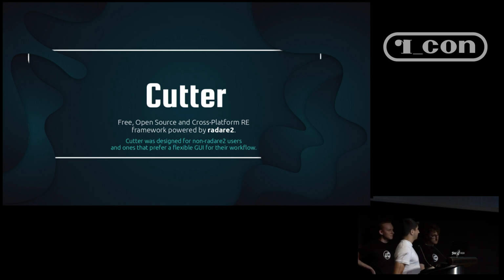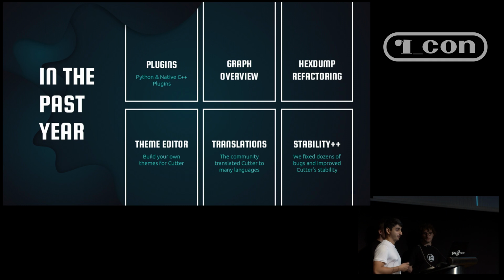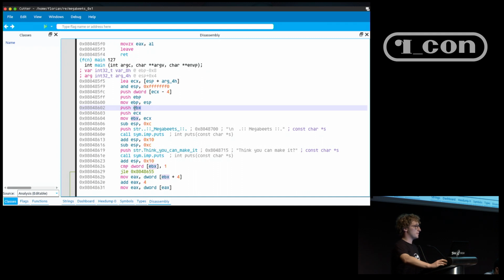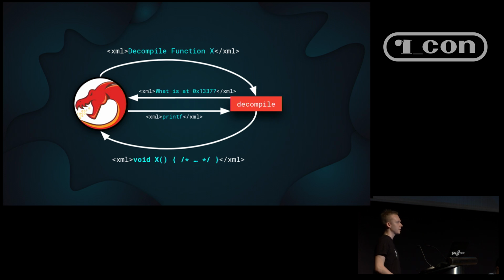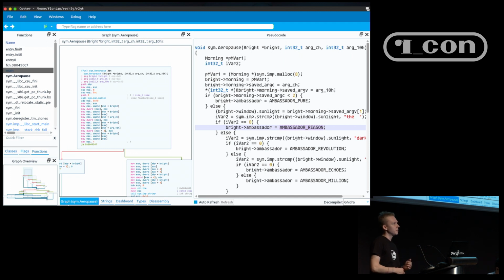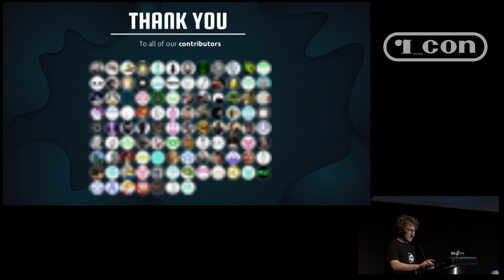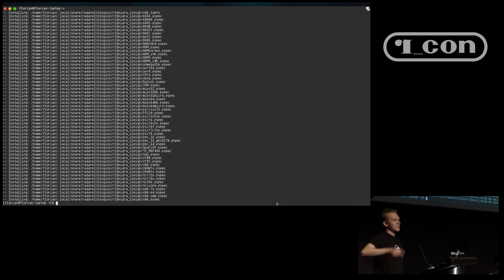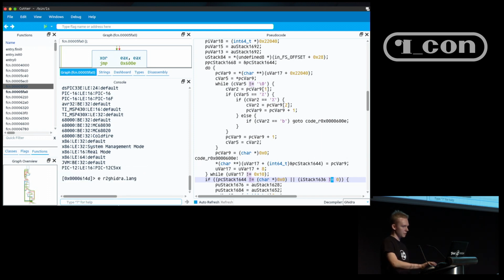Cutter: Presenting r2ghidra Decompiler | r2con 2019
By: Antide Petit, Itay Cohen (Check Point Research), Florian Märkl

Cutter is a powerful open-source, multi-platform GUI that is powered by radare2. Cutter was created to provide an easy-to-use, but still powerful, interface to radare2 for new users and for anyone who wants more GUI in their life.

In this talk we will take you to the journey of creating and maintaining Cutter. We will discuss the current state of the project as well as its future. Let's talk about our goals, successes and failures and even share some takeouts following the recent release of Ghidra.